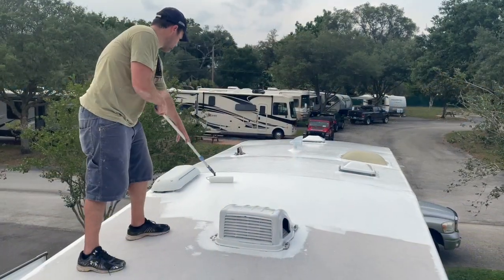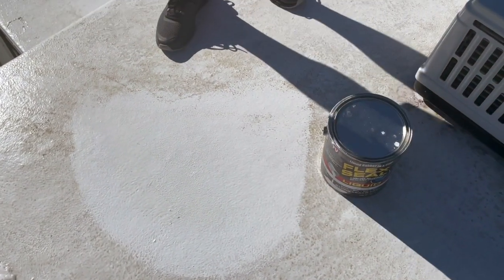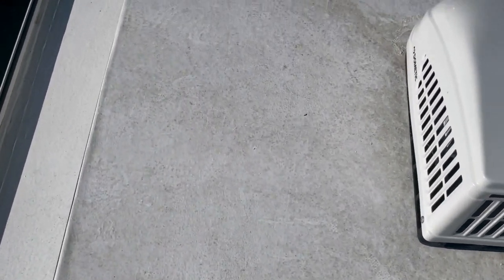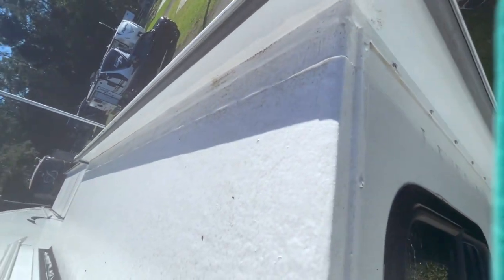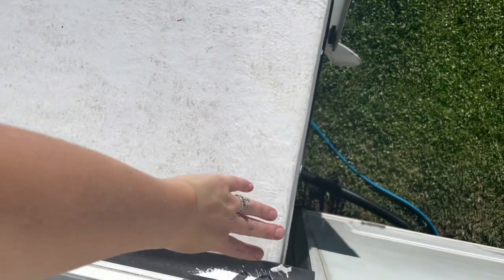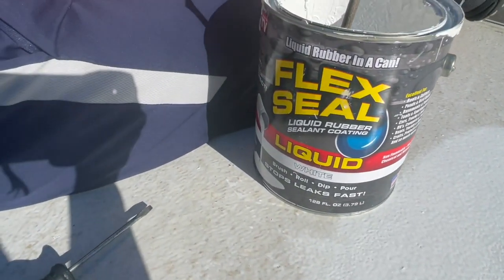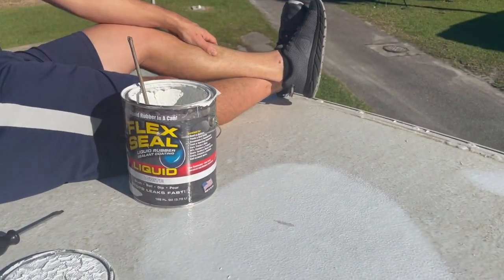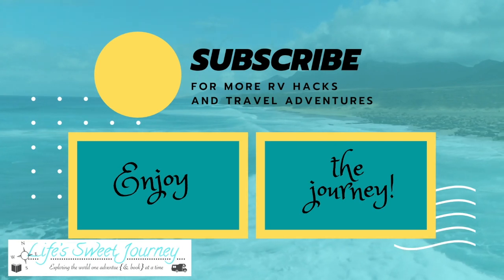Flex Seal RV Roof Reseal Update 8 Months Later! IS IT HOLDING UP?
We did a reseal of our RV roof using Flex Seal Liquid. We got a lot of questions on the reseal, especially regarding how it has been holding up. We meant to do a 6 month check-in. We are a little behind schedule, but it is now 8 months later. Here is how our Flex Seal RV roof reseal is holding up 8 months later!!

**FlexSealAmbassador: We received free Flex Seal product to try for the initial project. All opinions and all reviews are our own.

Products used to reseal the RV roof:
Flex Seal Liquid Rubber (white)
*We needed almost 3 gallons for our 34ft fifth wheel
Flex Seal Adhesive Remover
Paint Brushes
Rollers with pole handle